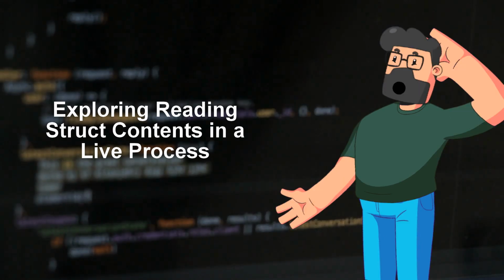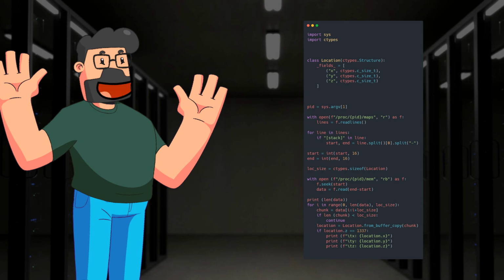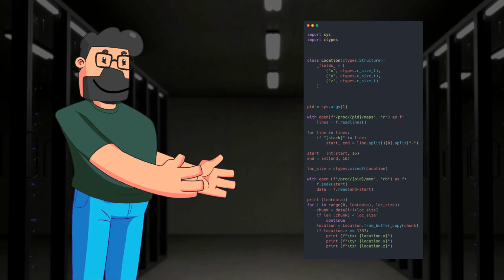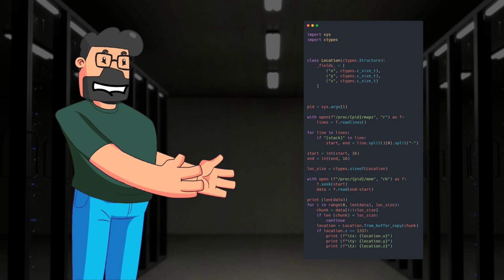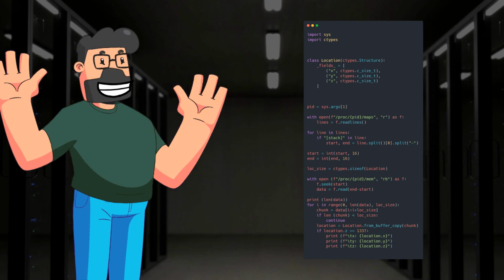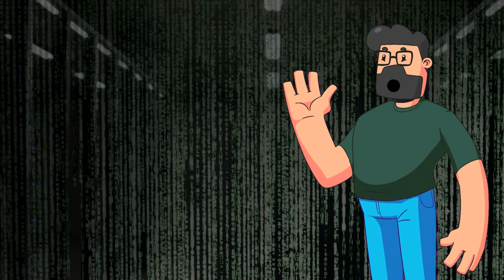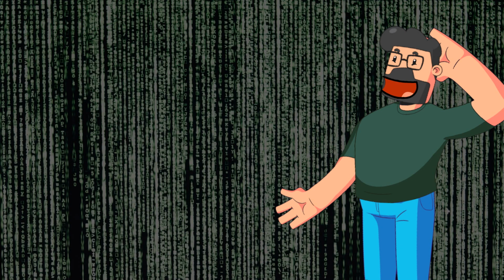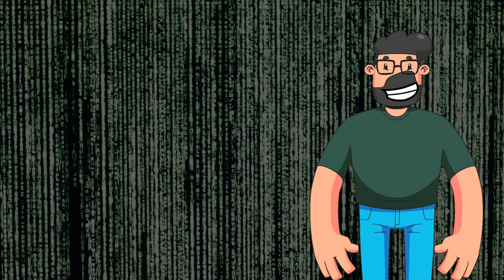Exploring Reading Struct Contents in a Live Process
Join us in this video as we explore the process of reading struct contents in a live environment. Have you ever wondered, "How do I read a struct contents in a running process?" Find out more in this insightful tutorial.

✅ VIDEO INFO:
00:00:00 - Tackling struct monitoring in Linux binary.
00:00:19 - Python accesses proc info for stack.
00:00:42 - Script extracts data, identifies location struct.

This solution would not have been possible without the contributions of users: Weed Cookie